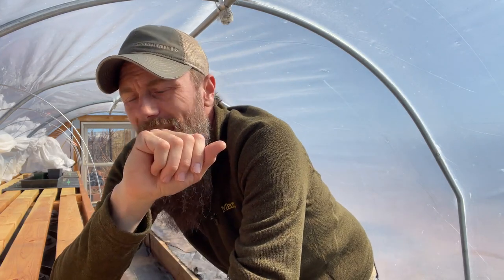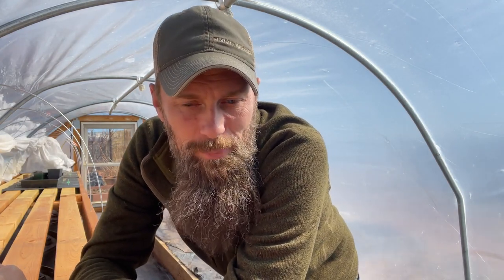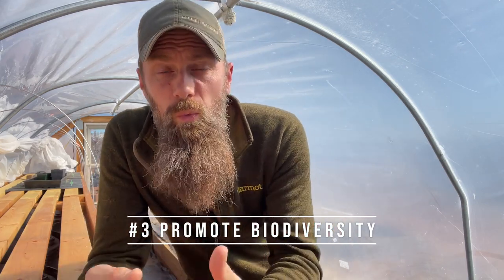Organic Gardening Is Not That Great... Here Is What I Do INSTEAD!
There are two big things that organic gardening has wrong that actually makes growing food harder and take way more time than it needs to.

And instead of growing organically, I'll share a MUCH better way to grow your own food with 5 strategies you can begin to implement in your garden TODAY to create more abundance with less work!

0:00 Sorry Conventional & Organic Gardeners...
1:04 Conventional VS Organic VS Permaculture Gardening
7:12 5 Ways to Garden The Permaculture Way Today
12:35 BONUS Strategy (no one thinks about)!